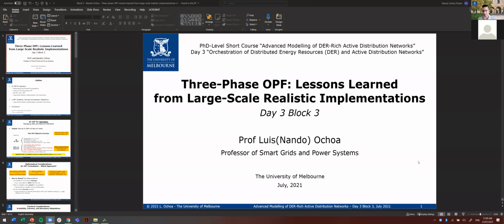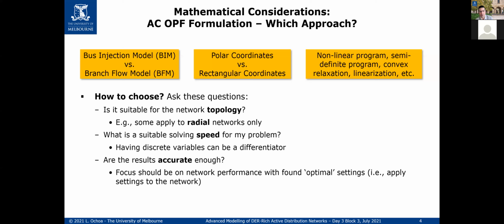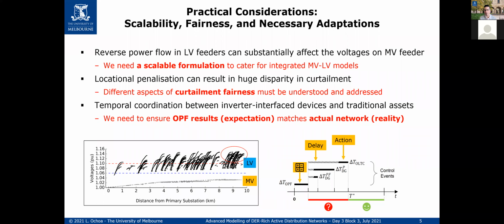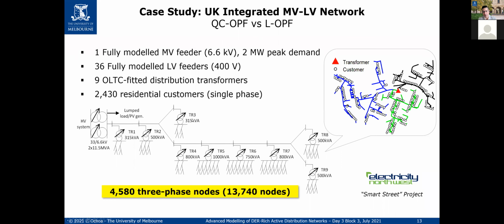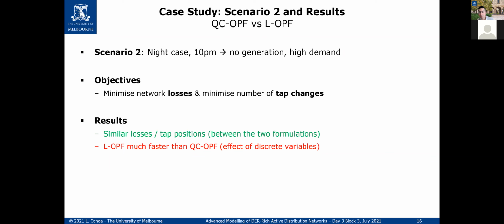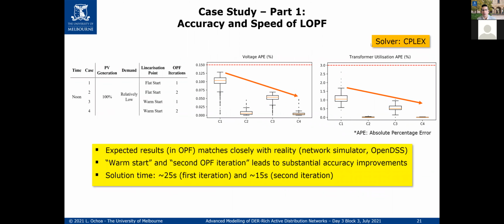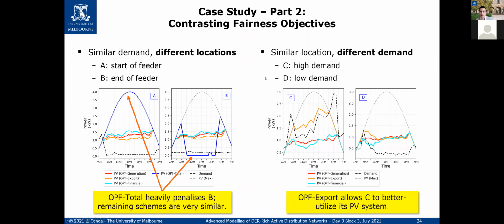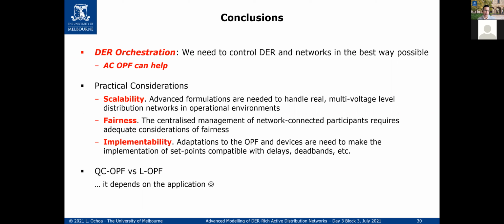Day 3 Block 3 “Three-phase OPF: Lessons learned from large-scale realistic implementations”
This block corresponds to Day 3 “Orchestration of DER and Active Distribution Networks” by Prof Nando Ochoa. It is part of the 5-day PhD-level short course on "Advanced Modelling of DER-Rich Active Distribution Networks” delivered by the Power and Energy Systems Group and the Melbourne Energy Institute from Monday 19th to Friday 23rd July 2021.